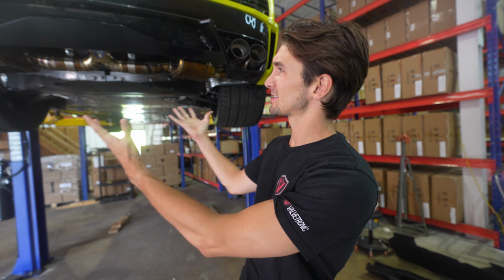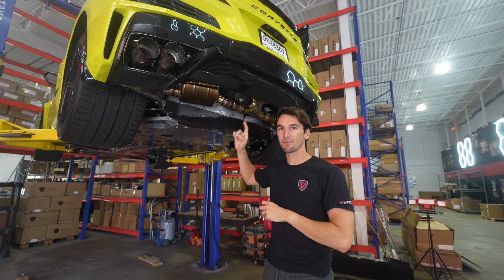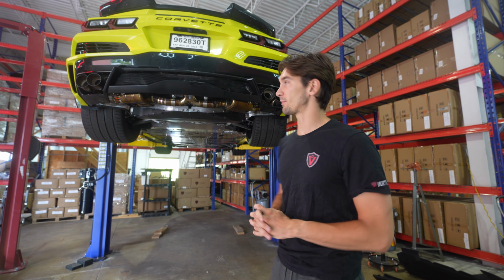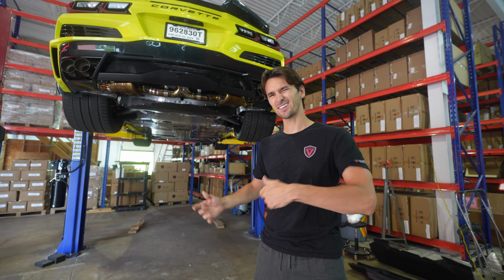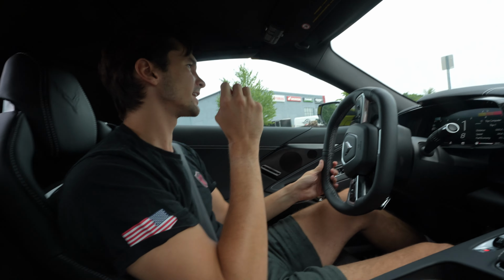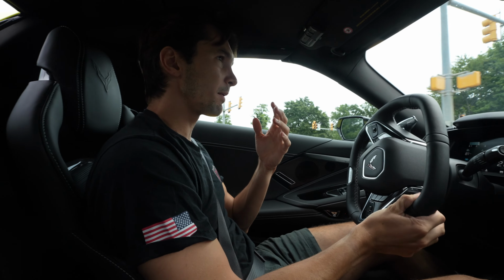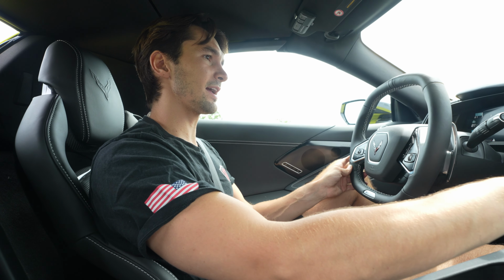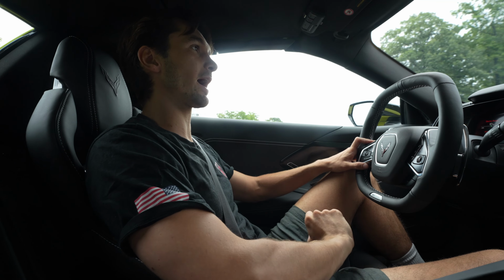Forget the other exhausts, this is the one! Corvette C8 with Valvetronic Designs Titanium Exhaust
The ULTIMATE sound experience for your C8!

Take a listen to what this car sounds like with free flow downpipes!

00:00 Intro
02:08 Cold Start + Revs
04:34 Exterior Sound
06:01 Interior Sound
11:37 GoPro on Bumper